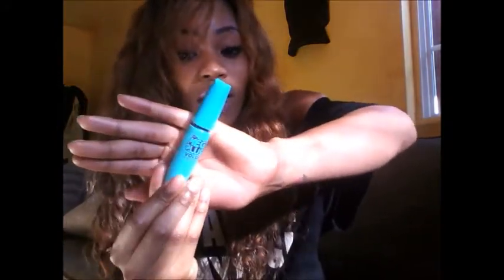Full wig w/lace closure using Valencia Rose Peruvian Curly